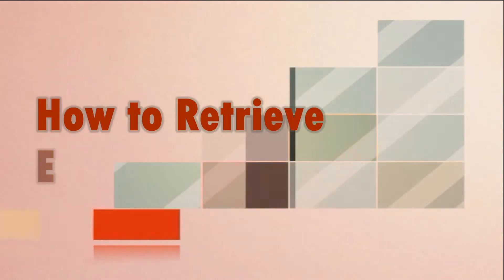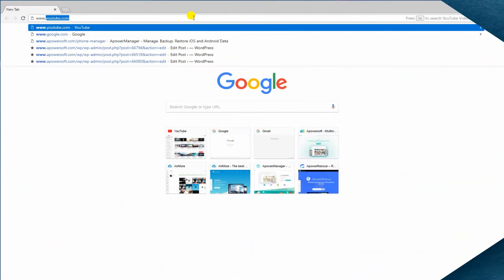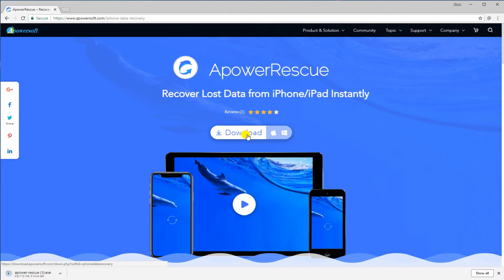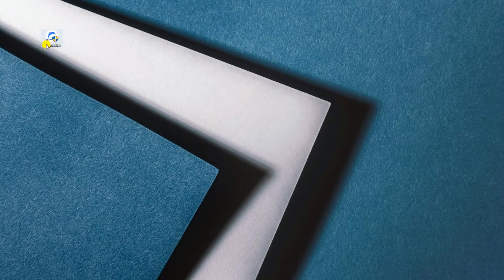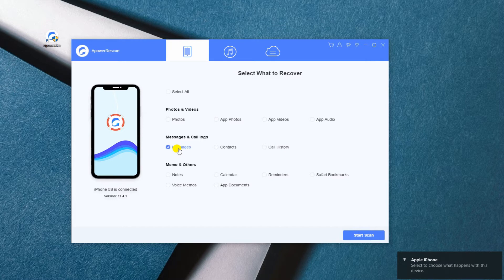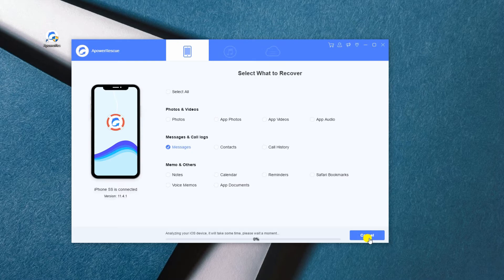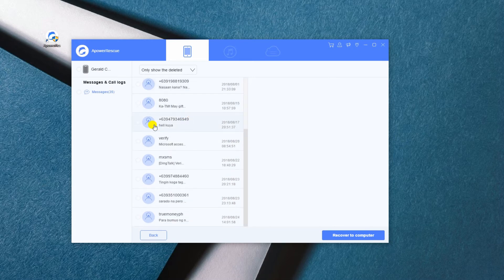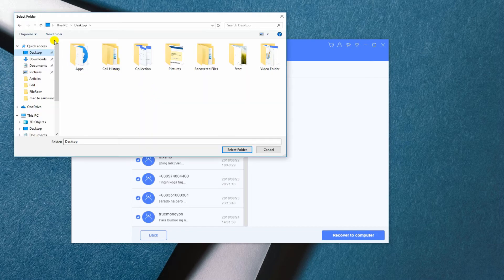How to Restore Erased Messages from iPhone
For iPhone users, it would be a disaster if you lost the important text messages. Don't worry. ApowerRescue can help you restore deleted text messages from iPhone easily.